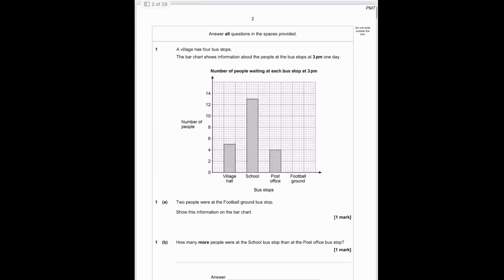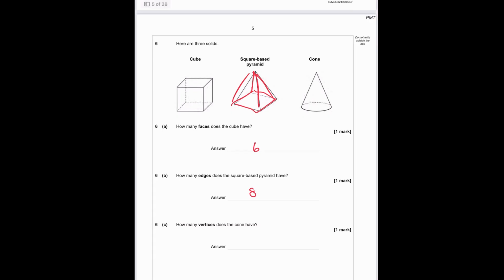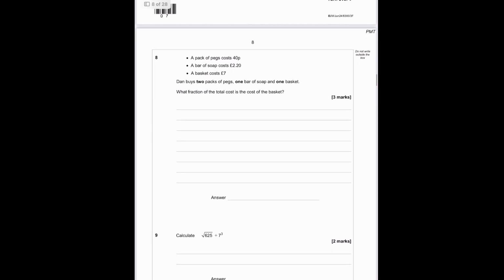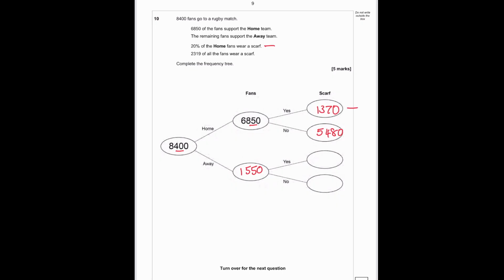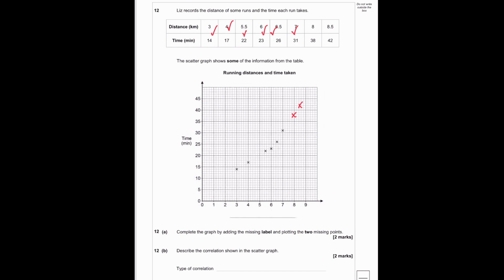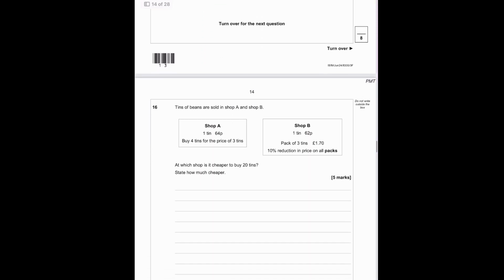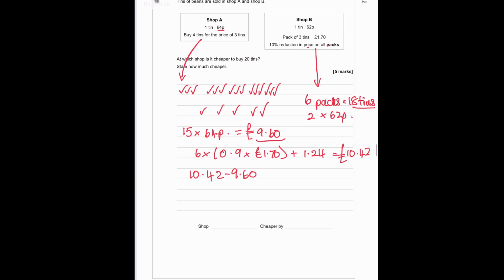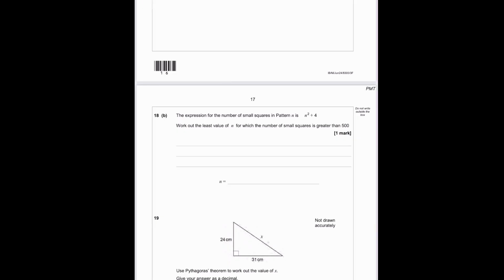GCSE Maths AQA Paper 3 Foundation in 14 Minutes! | How to get a Grade 4